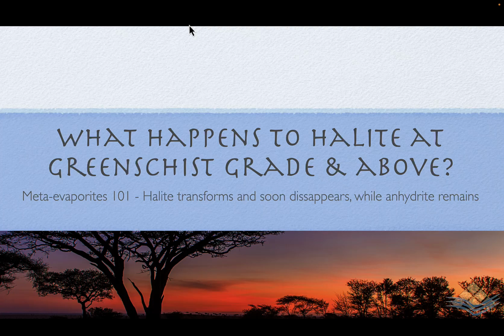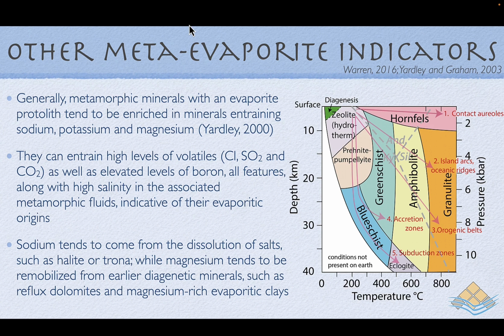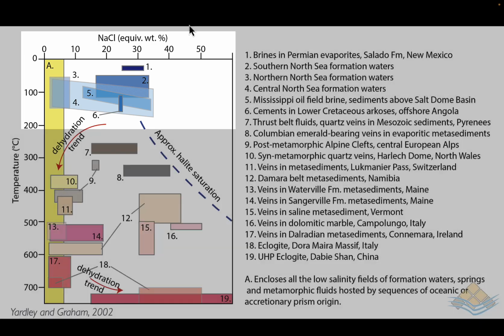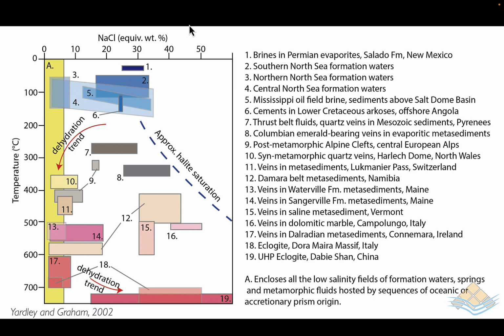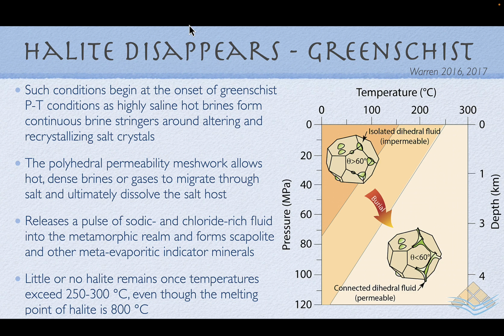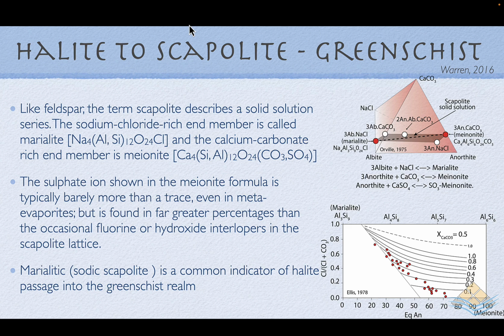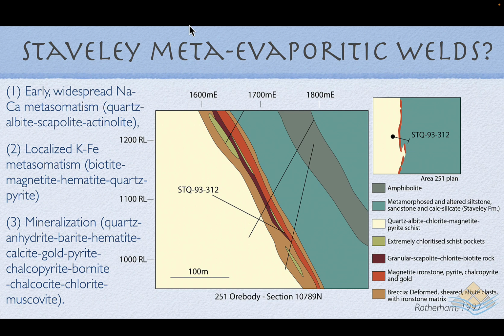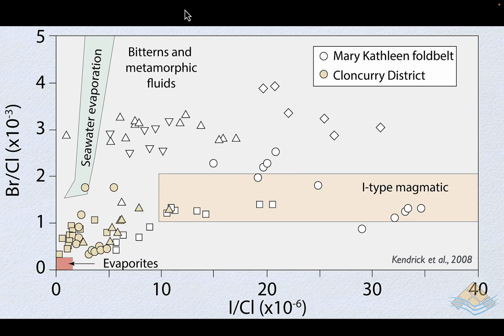Halite in and beyond greenschist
Ever wonder why halite is rarely seen in metamorphic terranes but anhydrite is? This video is from our online training course that looks at supergiant sedimentary copper and why they are generally tied to evaporite edges or their more metamorphically evolved daughters.